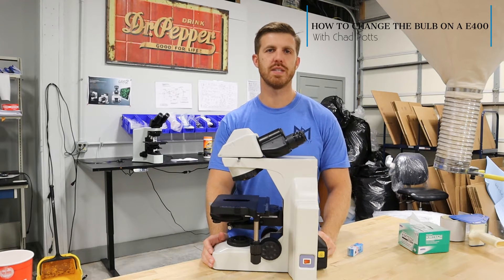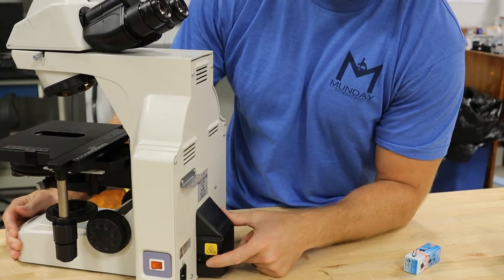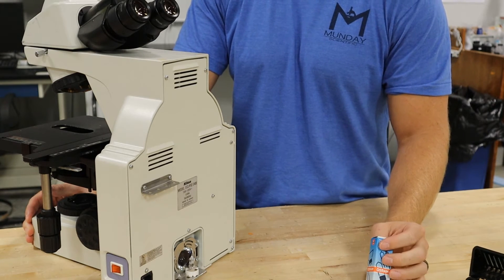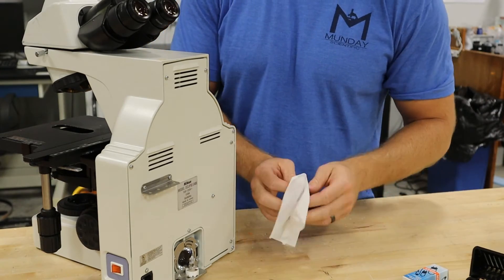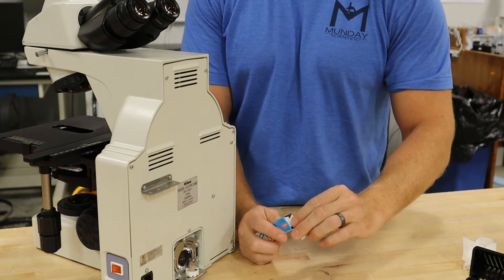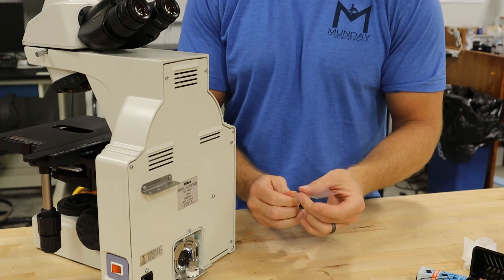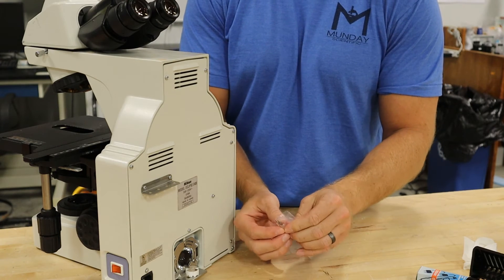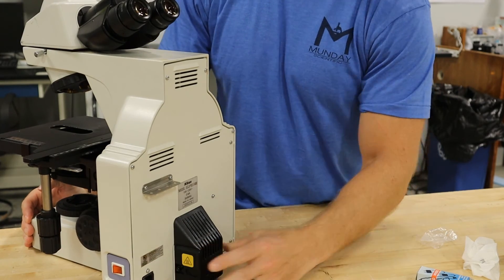How to change the bulb on a Nikon E400 Microscope with Munday Microscope Company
Chad Potts with Munday Scientific showing how to change the bulb on a Nikon E400 Microscope.  This procedure is the same on the Nikon 50i Microscope